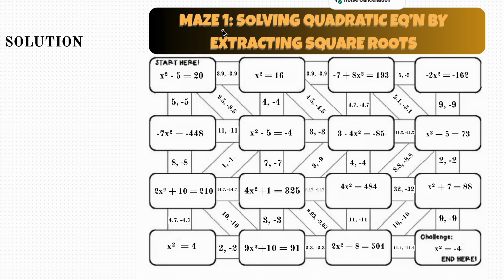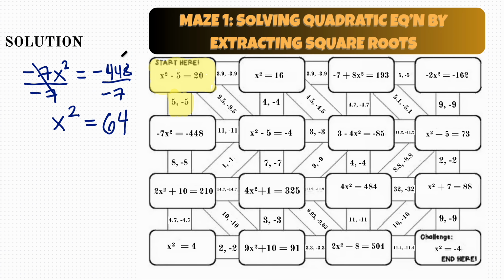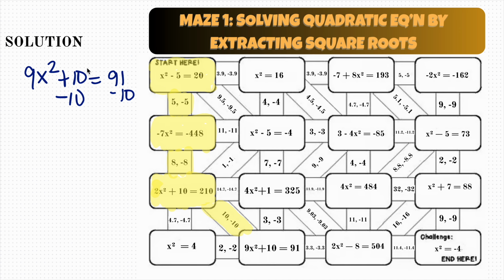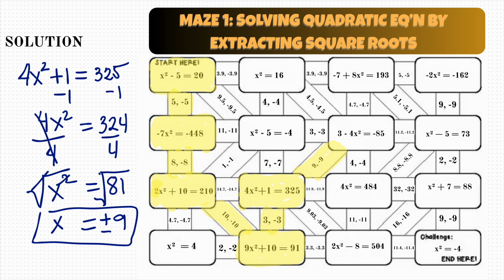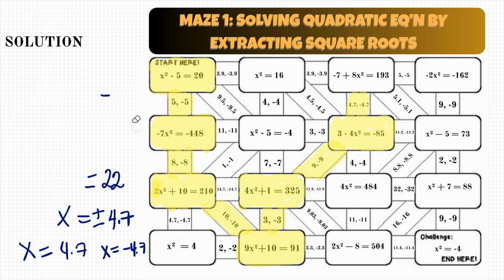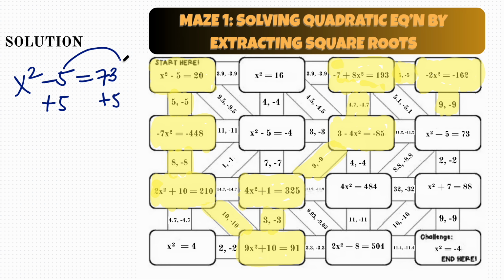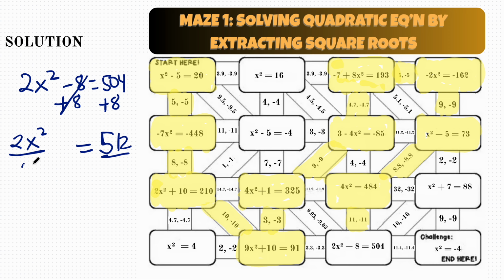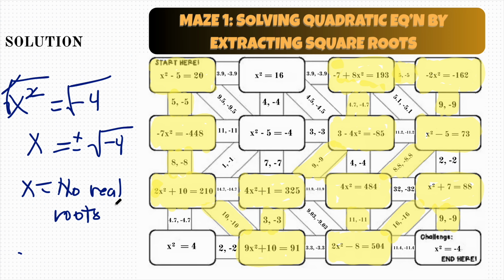Quadratic Maze Challenge 1! 🧠 Solve by Extracting Square Roots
Do you think you can solve a maze using math? 🧩
In this episode, we take quadratic equations to the next level with a fun and interactive maze challenge!

What’s Inside:
We solve multiple quadratic equations by extracting square roots

We explore equations like:
  👉 x² - 5 = 20
  👉 4x² = 484

We find the correct path through the maze while practicing solving quadratics.

🧠 You’ll Learn:

How to solve equations in the form x² = k quickly
Why extracting square roots is one of the easiest quadratic-solving methods
How to think step by step while having fun!

👦 Perfect for:
Grade 7–9 students learning Quadratic Equations
Math lovers who enjoy puzzles and challenges
Homeschool, flipped classrooms, or review sessions

🎯 Challenge: Can you solve the entire maze faster than us?
Comment your time below! ⏱️